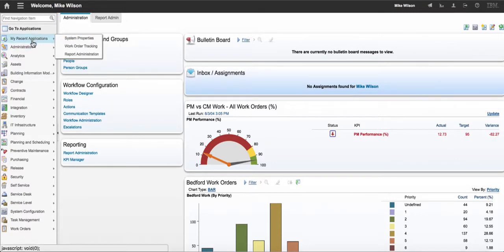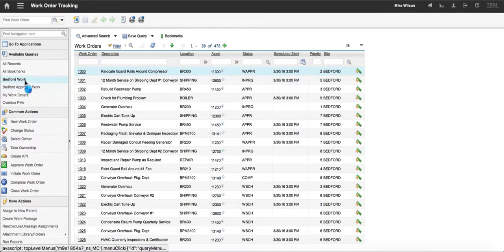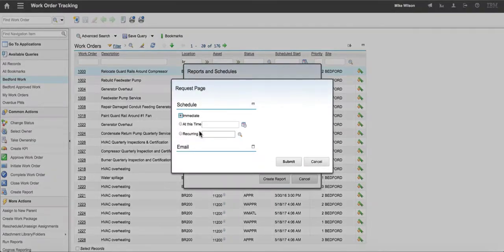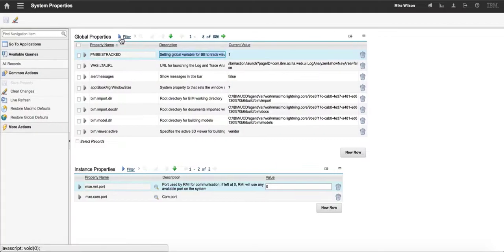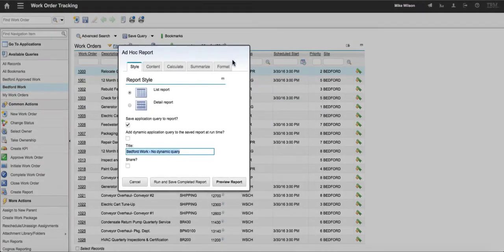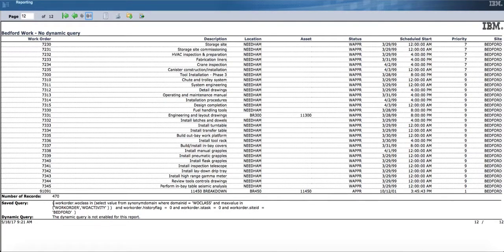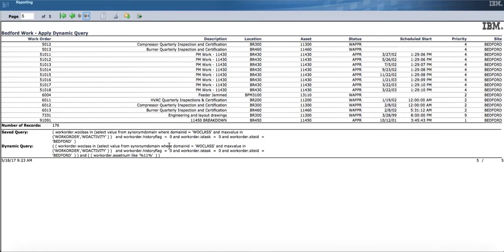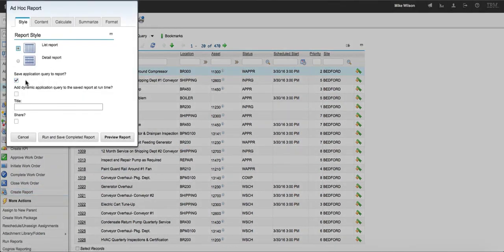Demo of Maximo QBR Dynamic Query Configuration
Demonstration of Maximo QBR Dynamic Configuration introduced in Maximo 7.6.0.8!  This video is a followup to the overview features introduced
Video recording by Pam Denny, Analytics Architect, IBM